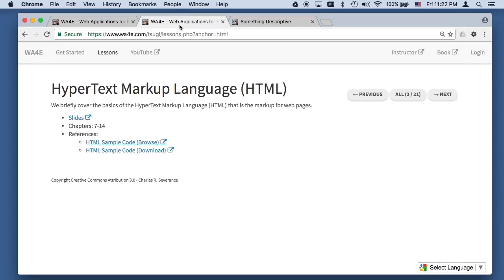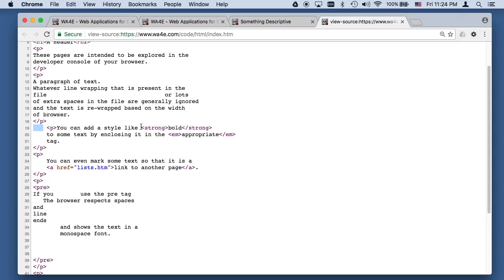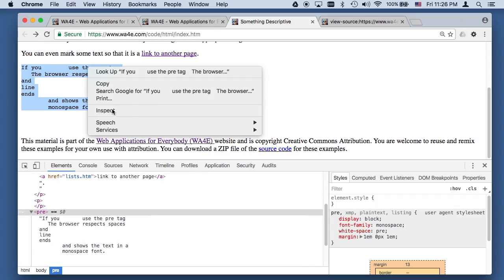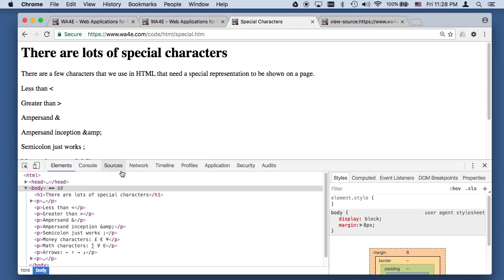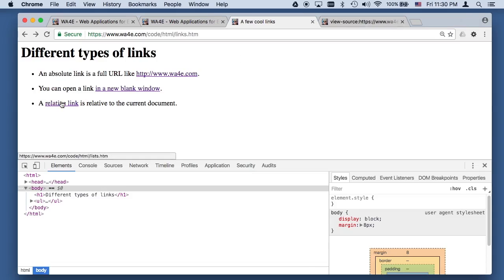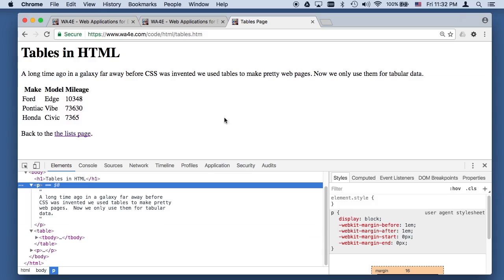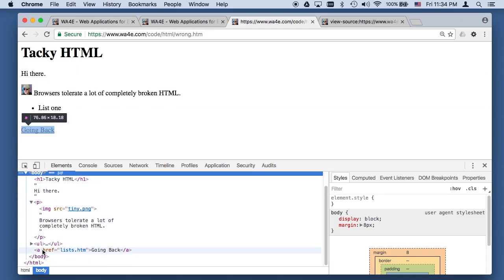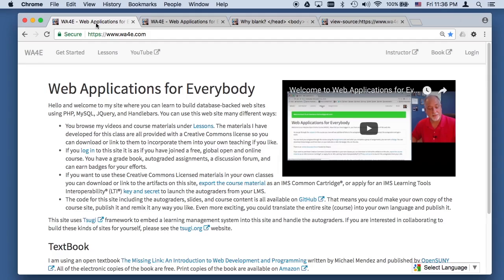Code Walkthrough: HTML - Building Web Applications in PHP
Link to this course:
Web Applications for Everybody Specialization
In this course, you'll explore the basic structure of a web application, and how a web browser interacts with a web server. You'll be introduced to the request/response cycle, including GET/POST/Redirect. You'll also gain an introductory understanding of Hypertext Markup Language (HTML), as well as the basic syntax and data structures of the PHP language, variables, logic, iteration, arrays, error handling, and superglobal variables, among other elements. An introduction to Cascading Style Sheets (CSS) will allow you to style markup for webpages. Lastly, you'll gain the skills and knowledge to install and use an integrated PHP/MySQL environment like XAMPP or MAMP.
Hypertext Preprocessor (PHP), Html, Cascading Style Sheets (CCS)
Perfect for beginners who are starting to learn web development from scratch as the course is based on the functioning rather than the looks of web applications. Very well structured.,This course is just BRILLIANT. Its EXCELLENT. Everything is explained so well that i am very confident now about the topics i learnt in this course. Thanks Dr. Chuck, thanks a lot!